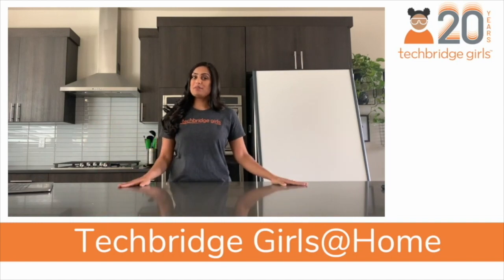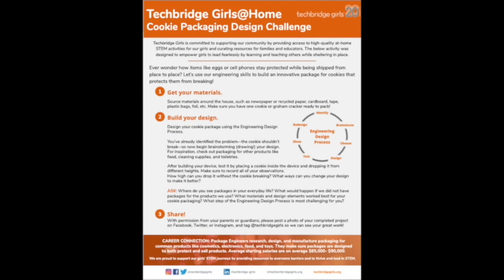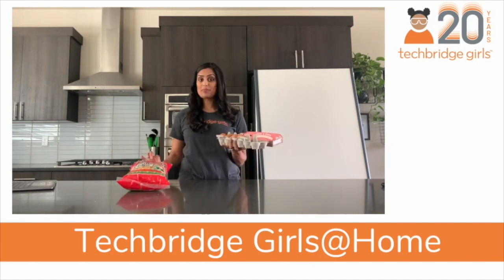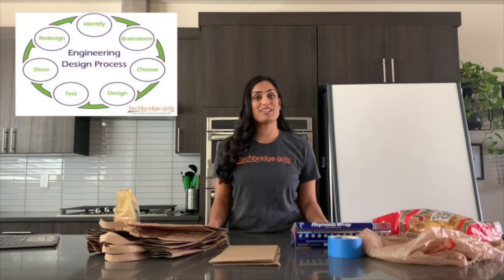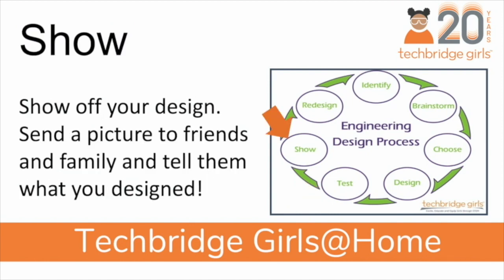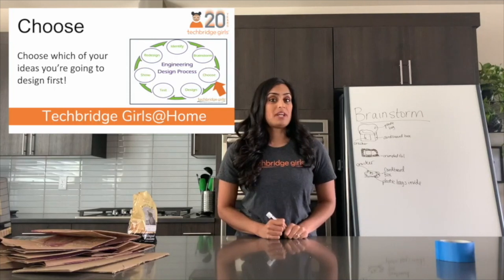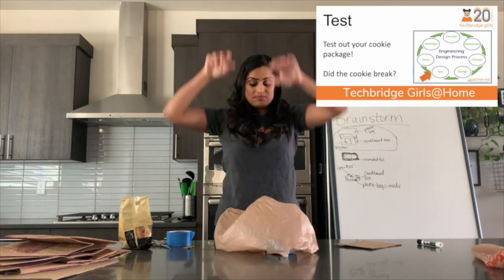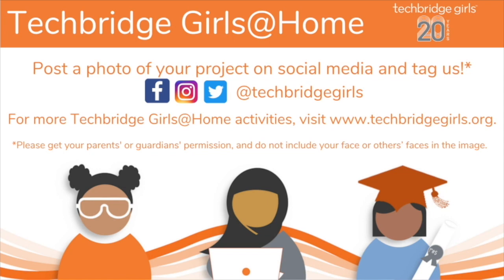Ignite: Cookie Packaging Design Challenge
Ever wonder how items like eggs or cell phones stay protected while being shipped from place to place? Let’s use our engineering skills to build an innovative package for cookies that protects them from breaking!

Techbridge Girls is committed to supporting our community by providing access to high-quality at-home STEM activities for our girls and curating resources for families and educators. This activity was designed to empower girls to lead fearlessly by learning and teaching others while sheltering in place.